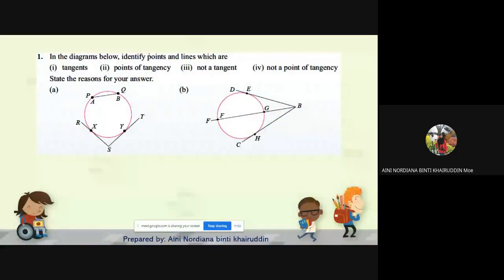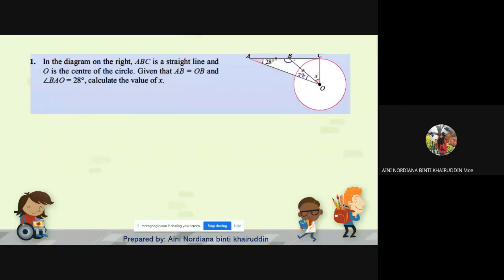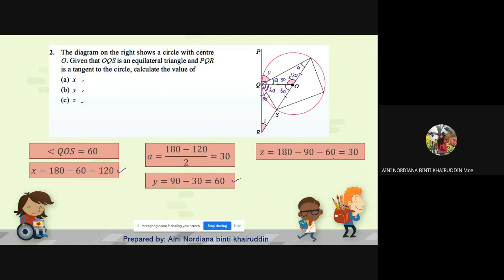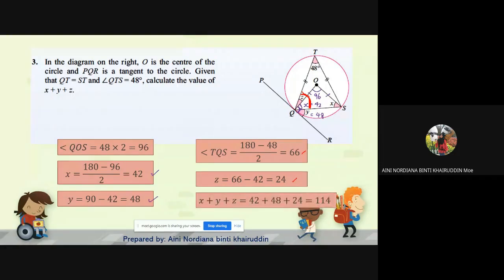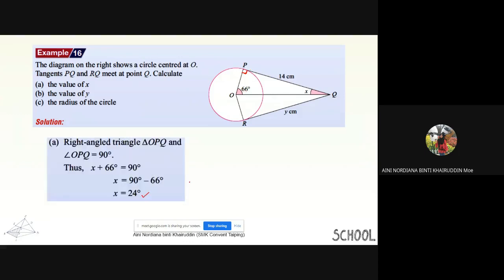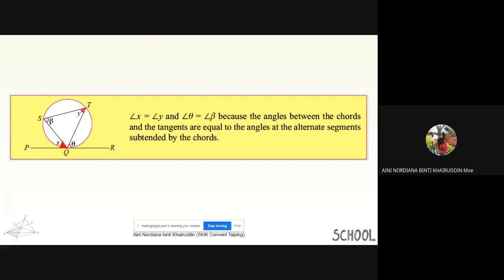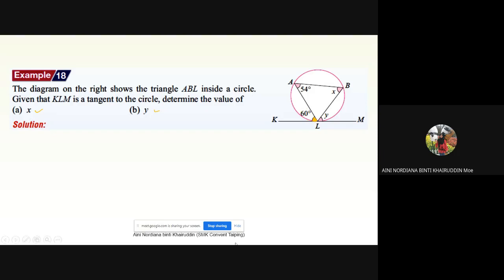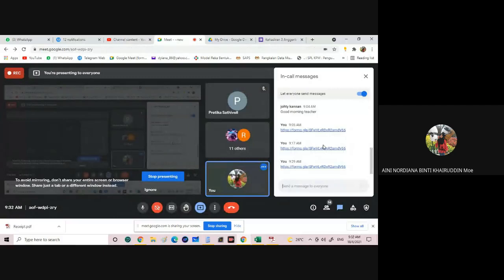3 Anggerik (18.6.2021)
Mind Test 6.3a and 6.3b